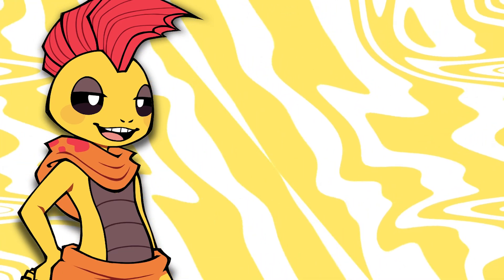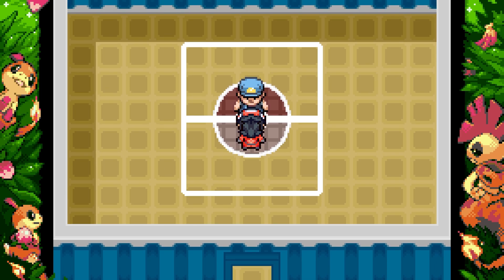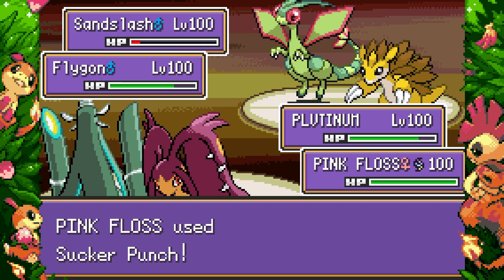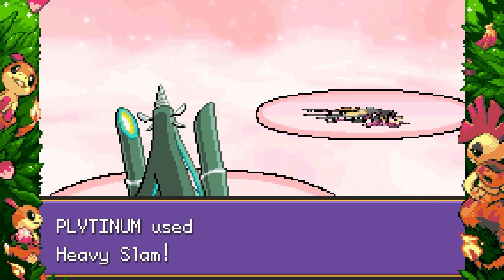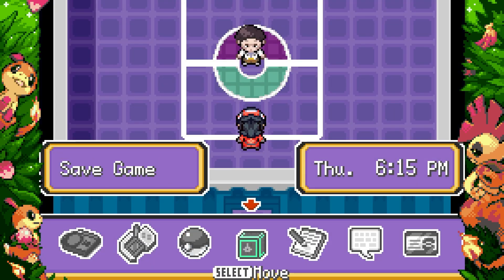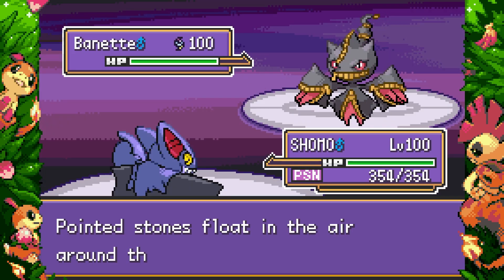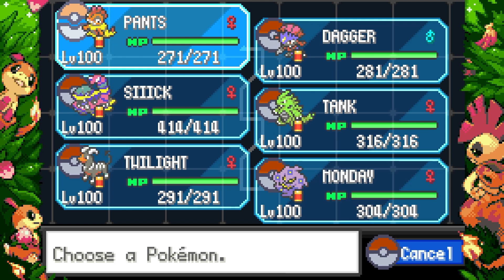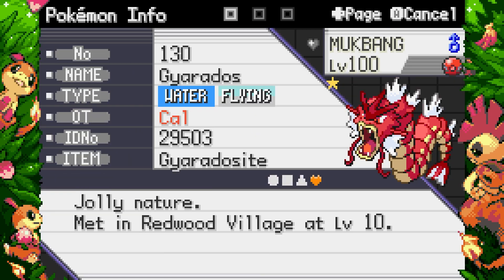I nearly gave up because of this..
0:00 Intro
1:30 Steel Types
23:39 Ground Types
36:20 Dark Types
1:07:29 Outro